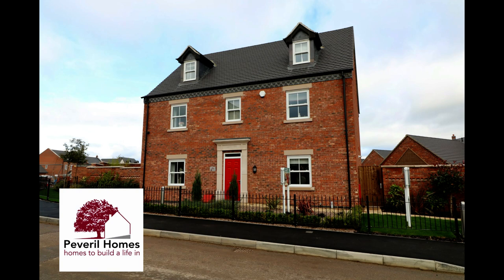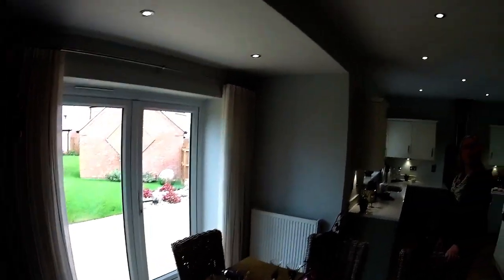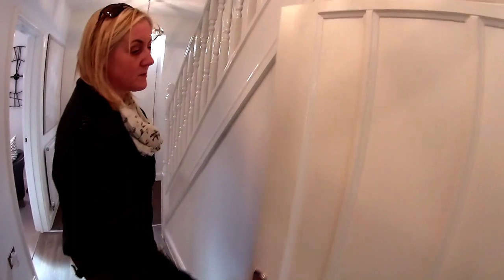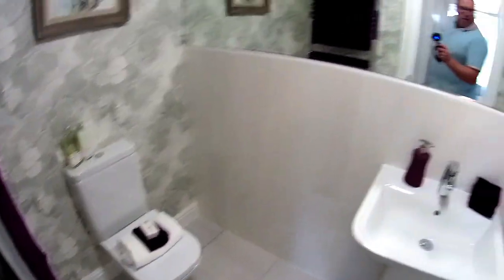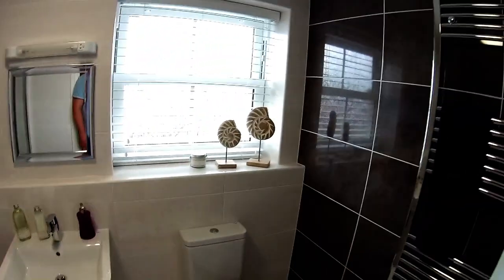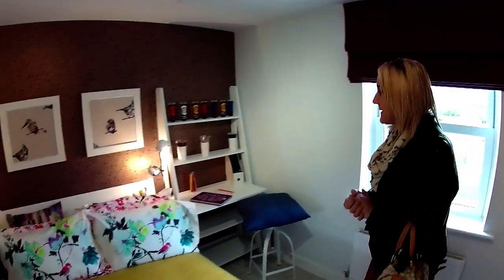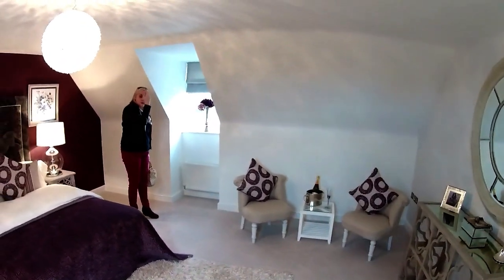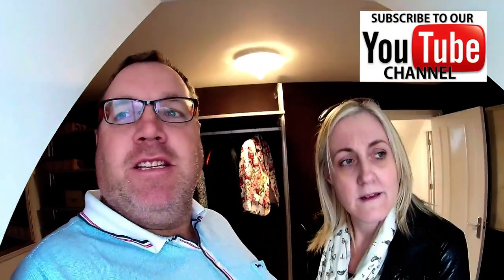Peveril Homes - The Sudbury @ Heritage Park, Tutbury, Staffordshire , by Showhomesonline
DEVELOPER:   Peveril homes
HOUSE TYPE: Sudbury
BEDROOMS: 5
ELEVATION:   Brick
DATE VISITED:   20/10/2017
CURRENT PRICE :  £239,995 to £359,995
LOCATION:Tutbury, Staffordshire, DE13 9NR

CONTACT SALES TEAM:Contact the sales centre on 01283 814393, or visit our show home open Thursday to Mondays, 11am to 5pm.

Welcome to Heritage Park
Situated in the delightful village of Tutbury, Heritage Park offers an extensive collection of 2, 3, 4 and 5 bedroom homes. Each one is carefully crafted with you, the purchaser in mind.

Whether you’re starting out on the property ladder, climbing it to make more room for a growing family, or looking for an ideal property to downsize to and enjoy your retirement, you’ll find the perfect home at Heritage Park.

Situated in the delightful village of Tutbury, Heritage Park is surrounded by Staffordshire and Derbyshire countryside, yet is only moments away from main transport links.

Travelling further afield is easy, Burton (4 miles*) along the A511 and Derby (13* miles), and Lichfield (17 miles*) are a short drive along the A38. International travel couldn’t be easier with East Midlands airport just 25* miles away.

General
Tutbury is a large village in the county of Staffordshire and located 4 miles from Burton-on-Trent, and 13 miles from Derby. Tutbury is served by a railway station, with station car park providing access to Derby, London and Crewe. East Midlands Airport is located within 25 miles.

Surrounded by beautiful Staffordshire and Derbyshire countryside, the Peak District National Park is a short drive away providing access to a range of outdoor pursuits.
Local Amenities
Tutbury has both a medieval castle – Tutbury Castle is where Mary, Queen of Scots was once imprisoned – and Norman priory church St Mary’s which dates back to the 11th Century.

The village is a mixture of Georgian and Regency buildings and the half-timbered Dog and Partridge Hotel. There are a number antique and craft shops in the village, as well as independent cafes, pubs and takeaways.

Schools
Pre-School
Tutbury Pre-School
Primary
Richard Wakefield Church of England Primary School
Secondary
The Deferrs Academy
Fountains High School

INTRODUCING THE SUDBURY

ROOM DIMENSIONS.

GROUND FLOOR
Lounge 3.83m x 7.55m 12’8’’ x 24’9’’
Dining / Kitchen 6.15m x 4.07m 20’3’’ x 13’5’’
Study 3.83m x 2.58m 12’8’’ x 8’6’’
Utility 2.36m x 1.83m 7’9’’ x 6’0’’

FIRST FLOOR
Bedroom 2 3.86m x 3.06m 12’8’’ x 10’
Bathroom 3.32m x 1.77m 10’10’’ x 5’10’’
Ensuite 2.78m x 1.20m 9’1’’ x 3’11’’
Ensuite 2 2.80m x 1.20m 9’2’’ x 3’11’’

SECOND FLOOR
Bedroom 1 5.08m x 4.89m 16’8’’ x 16’1’’
Dressing Room 3.87m x 2.40m 12’8’’ x 7’10’’
Ensuite 2.86m x 2.30m 9’5’’ x 7’10’’